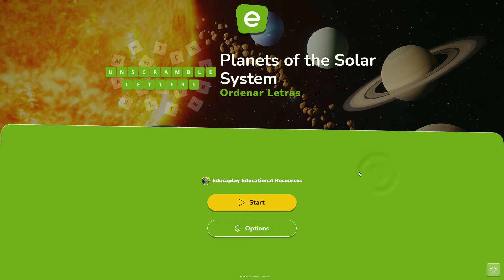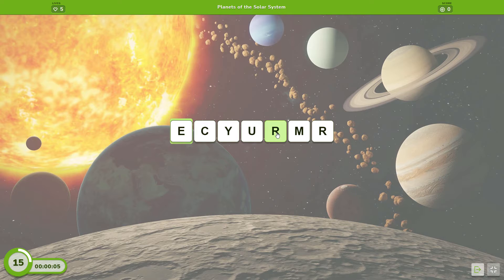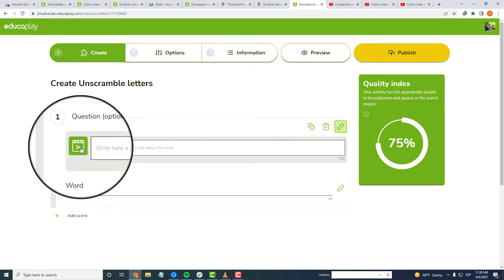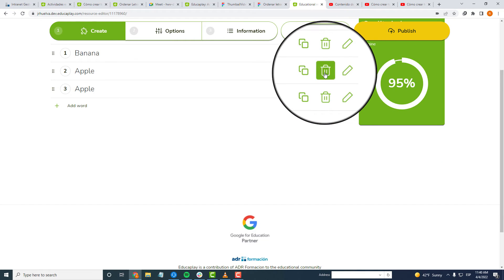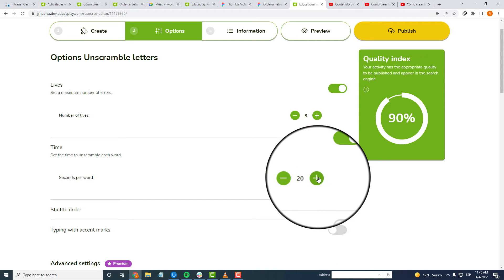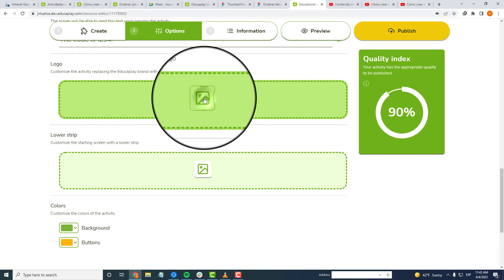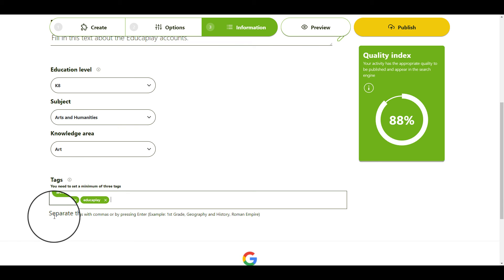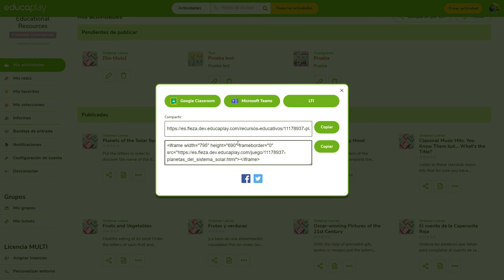How to create your own Unscramble Letters game in Educaplay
In this video you will learn how to create your own Unscramble Letters games with Educaplay.